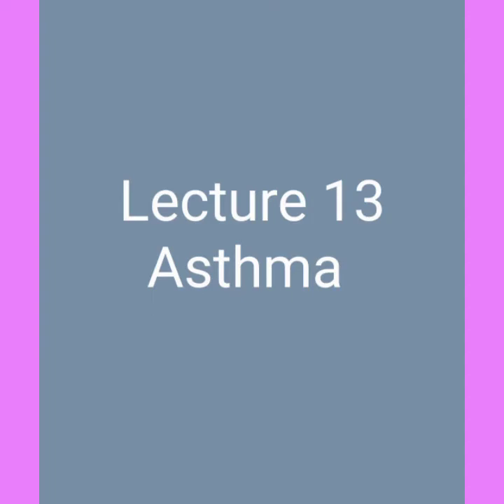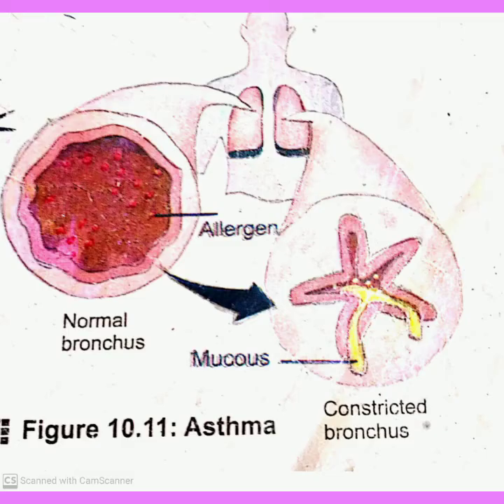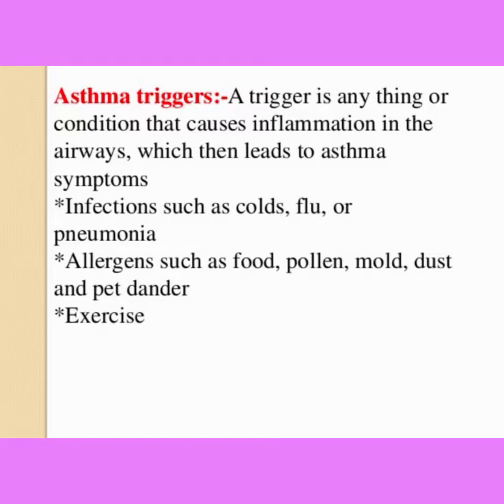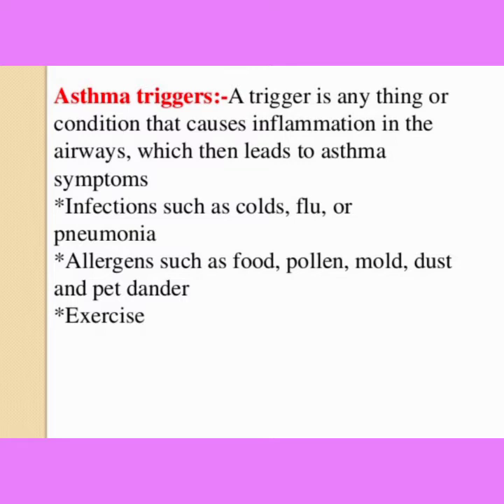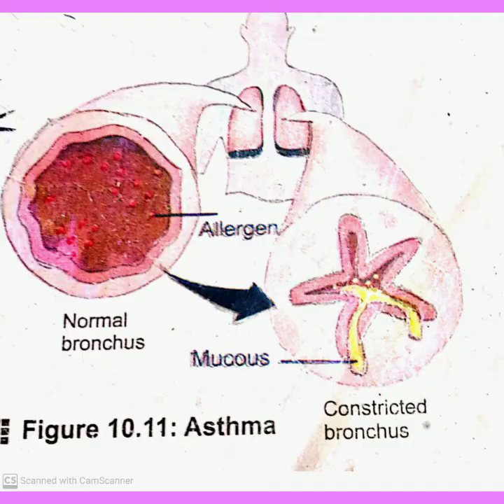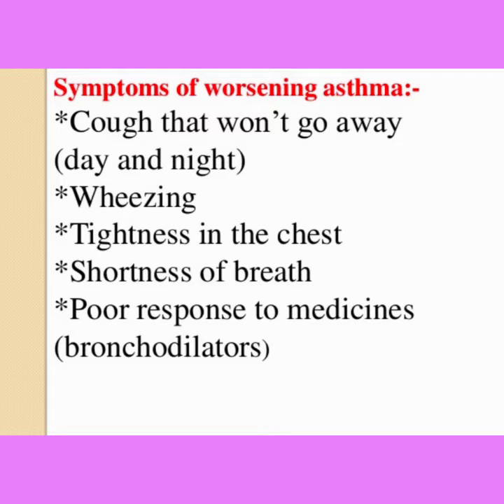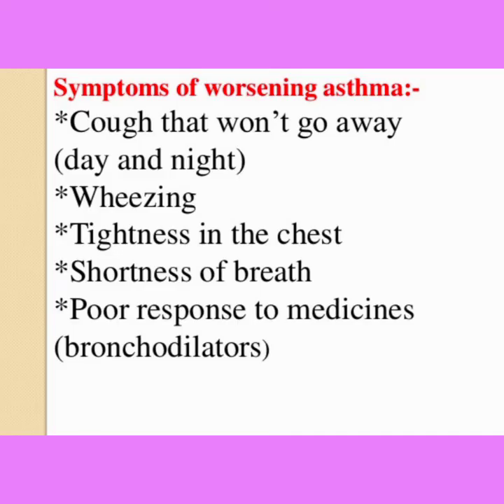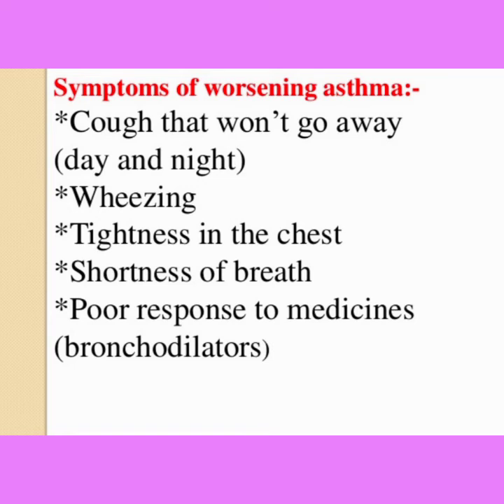Asthma, A respiratory disorder in human. chap 10, 10th Class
Respiratory diseases, are conditions affecting the organs and tissues that make gaseous exchange difficult in animals. They include conditions of the air passageway including the trachea, bronchi and alveoli. Respiratory diseases range from mild and self-limiting, such as the cold , flue and life-threatening diseases  such as pneumonia, asthma , lung cancer  and severe acute respiratory syndromes, such as COVID-19.

This video is continuation of previous lecture videos.